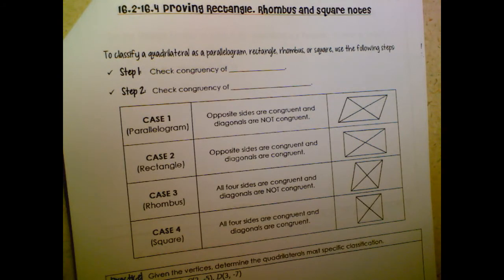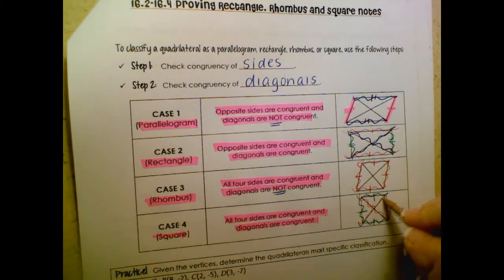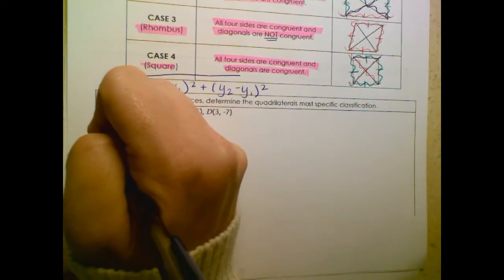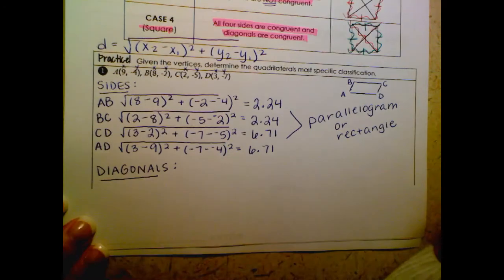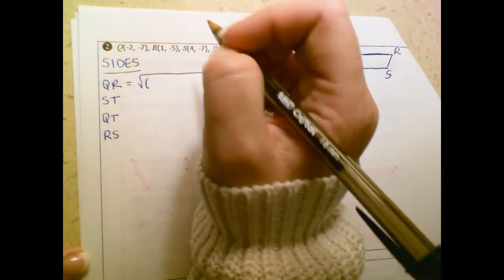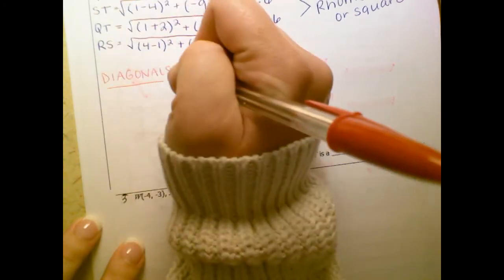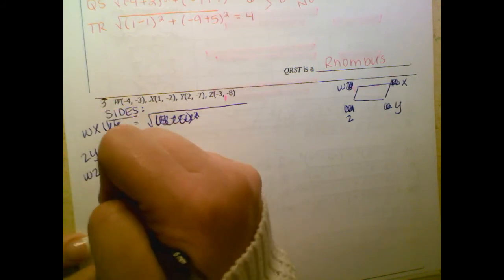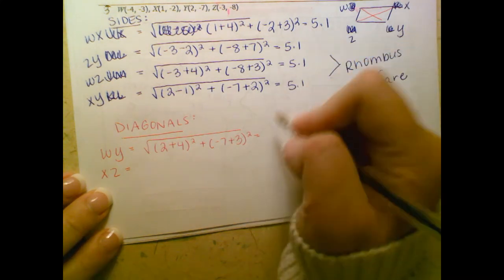16 2 Proving Quadrilaterals